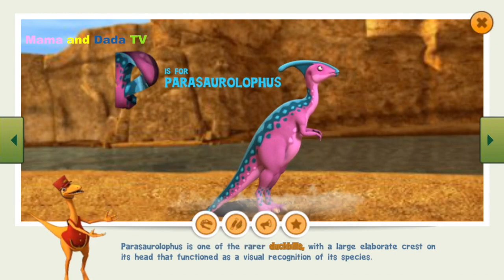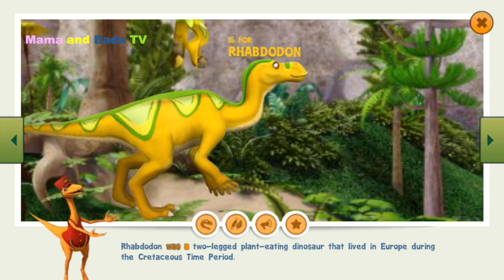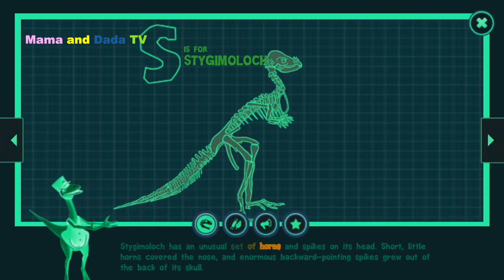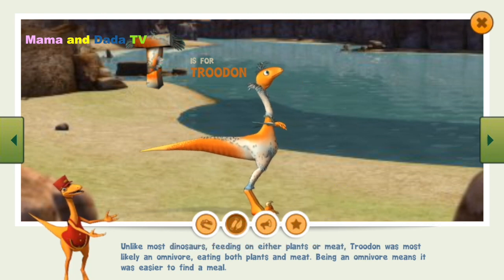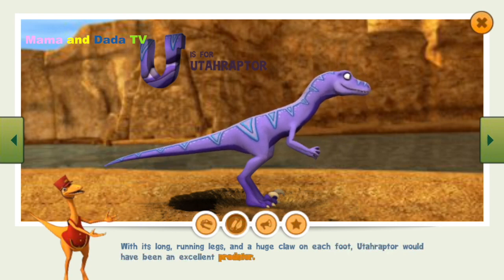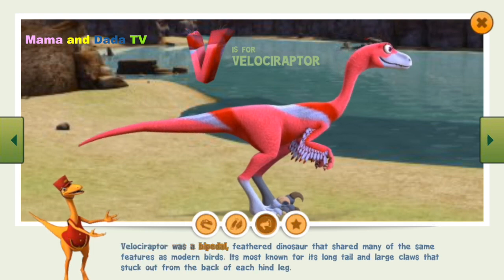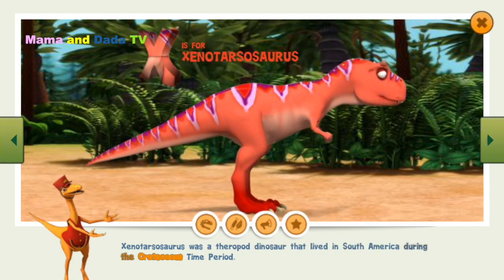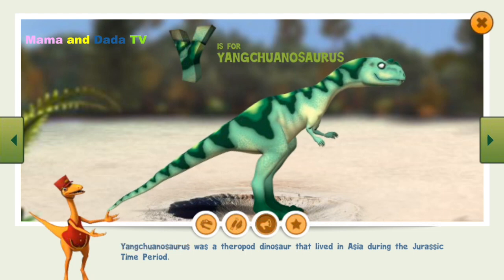Dinosaur Fun Facts Learn the English Alphabet ABC with Dinosaur Training A to Z by PBS Kids Part 2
Kids Learn and Feed Dinosaur Fun Facts Learn the English Alphabet ABC with Dinosaur Training A to Z by PBS Kids Part 2 – Fun Learning for Kids
Watch now T-Rex and other dinosaur X-ray and fun facts!

*Cynopsis Kids !magination Award Winner - Best Educational App!**Parents' Choice Silver Award Winner!*
The ultimate dinosaur app for your child from the hit PBS KIDS show Dinosaur Train!
This essential dinosaur collection encourages the exploration of life science and natural history through discovery, play and reading! Through the letters of the alphabet, your child will delight in learning about 26 dinosaurs by feeding them, x-raying them, discovering dinosaur facts and more!

•Set of 26 interactive dinosaurs and their corresponding dinosaur letters
•Highlighted words throughout the app to build beginning reader skills
•Touch, swipe and tilt to feed the dinosaurs, explore dinosaur x-rays, and learn over 50 dinosaur facts
•Dinosaur index with sorting and classification filters to build science inquiry skills
•Dinosaur letter section where kids can spell words, build literacy skills, and play with dinosaur letters
•Available in both English and Spanish•Additional dinosaur packs are available as in-app purchases

FOR PARENTS
Parents have the option of adding to their preschooler’s ultimate dinosaur collection by purchasing the following dinosaur packs of 10, which feature favorites from the Dinosaur Train series:
Big Dinosaurs Pack, featuring Tyrannosaurus Rex Horned, Armored & Crested Pack, featuring TriceratopsCarnivore Pack, featuring Spinosaurus Winged & Feathered Pack, featuring PteranodonIn the Water Pack, featuring Adocus Surprise Pack, featuring Therizinosaurus

Dinosaur Train A to Z is based on the PBS KIDS series Dinosaur Train, produced by The Jim Henson Company. Targeting kids ages 3-6, the app is designed to extend the series’ science curriculum, helping kids to develop inquiry skills, core science knowledge and spark enthusiasm in life science, natural science and paleontology.

Dinosaur Train A to Z is part of PBS KIDS’ ongoing commitment to helping kids build the skills they need to succeed in school and in life. PBS KIDS, the number one educational media brand for kids, offers all children the opportunity to explore new ideas and new worlds through television and digital media, as well as community-based programs.

Privacy
Across all media platforms, PBS KIDS is committed to creating a safe and secure environment for children and families and being transparent about what information is collected from users.

Welcome to Mama and Dada TV channel. It is created to give your children videos about trending toys for kids, educational videos – include cartoons, storybooks, latest educational games and applications reviews.